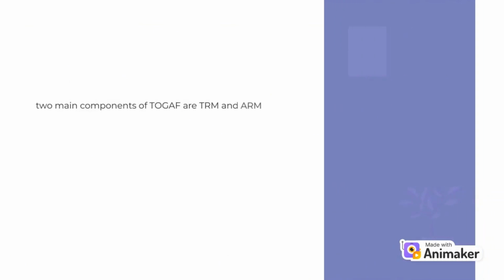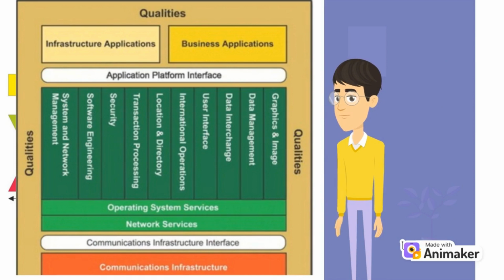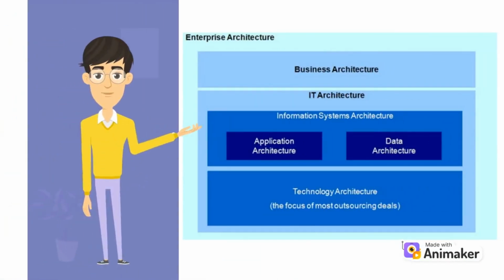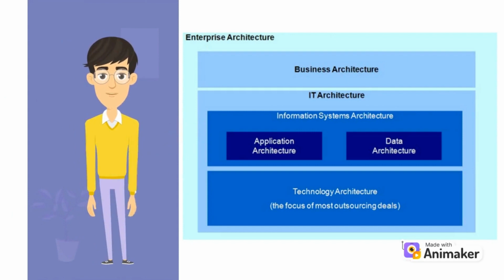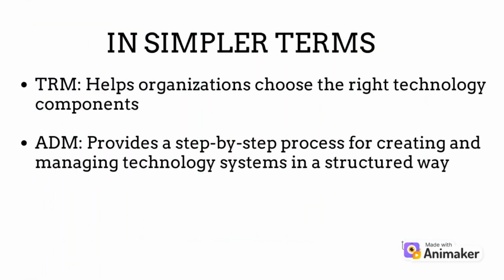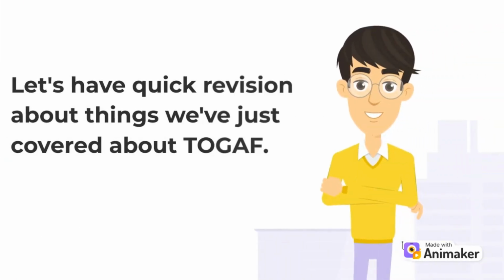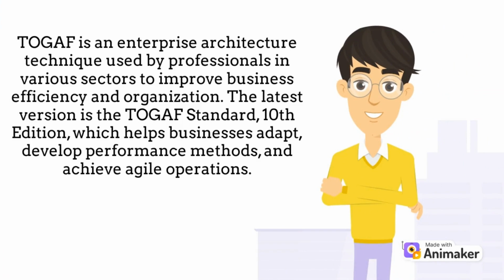TOGAF (The Open Group Architecture Framework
Summarise the TRM and ADM of TOGAF
Summarise what you can do with a TOGAF certification
disadvantages and advantages of togaf
all other characteristics of togaf